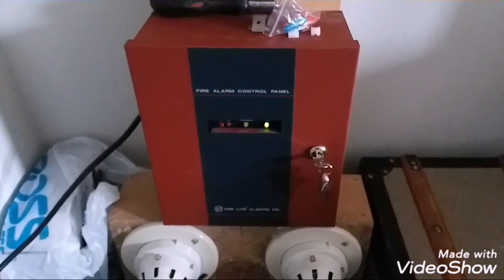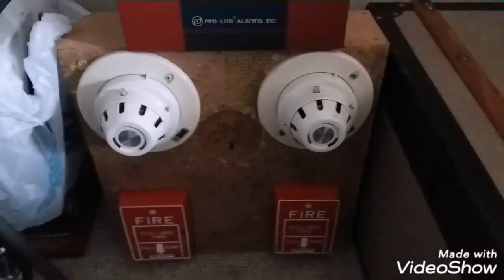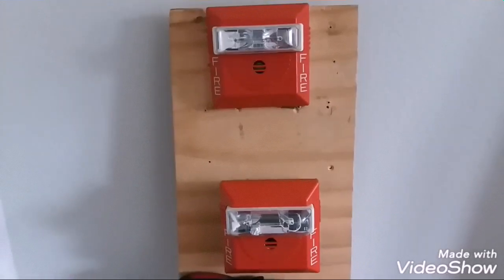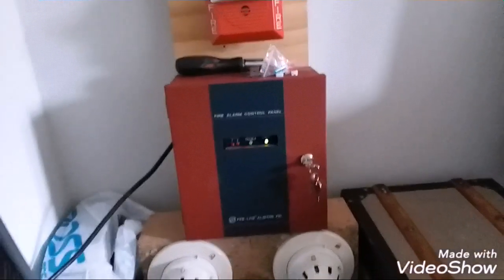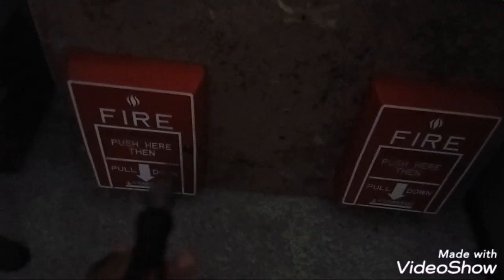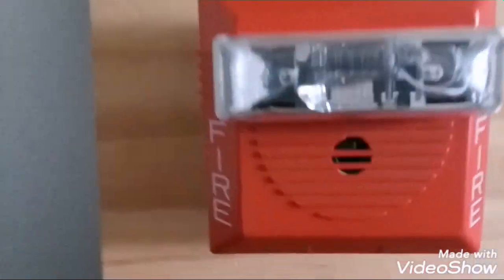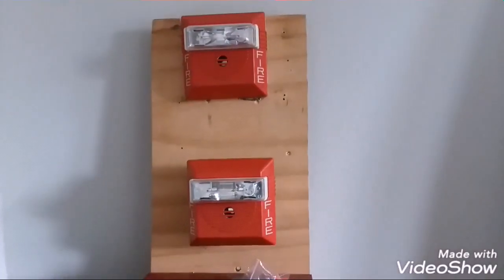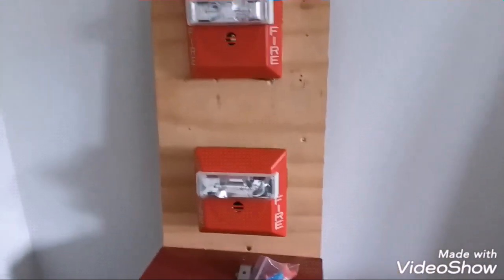Fire-Lite MP-24 Test #6| Cerberus Pyrotronics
Created by VideoShow Personnel with epilepsy don't watch, don't pull any alarms unless there's an emergency in the building. Enjoy